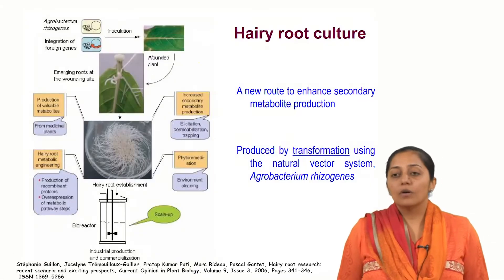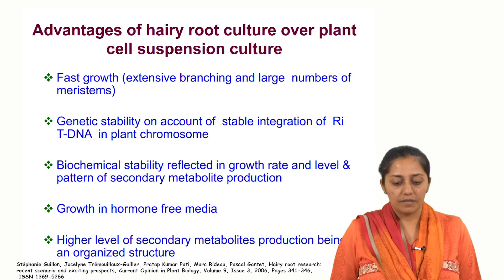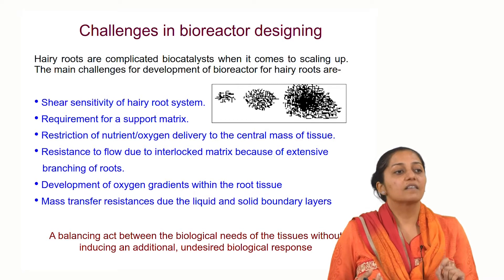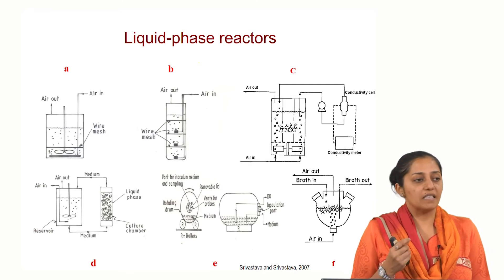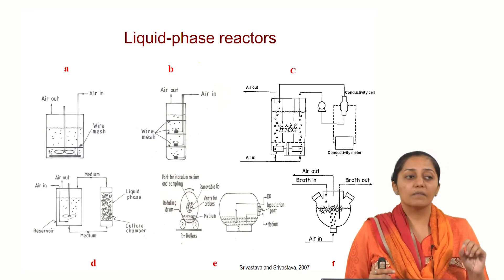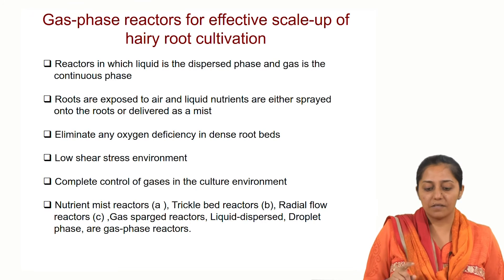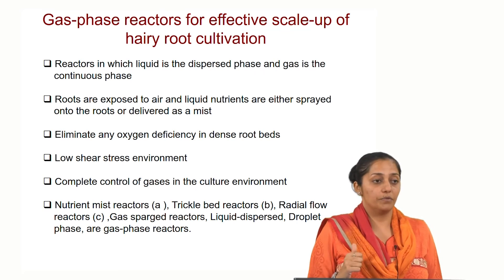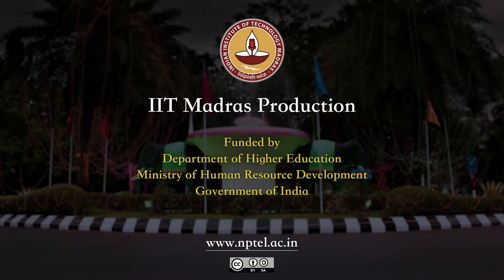#27 Bioreactors for Hairy Root cultures | Plant Cell Bioprocessing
Welcome to 'Plant Cell Bioprocessing' course !

This lecture focuses on hairy root cultures, a valuable tool for producing secondary metabolites, and the design of bioreactors specifically for their cultivation. Understand the advantages and applications of hairy root cultures, including the production of high-value compounds and the study of plant-microbe interactions. The lecture covers different types of hairy root bioreactors, such as liquid-phase and gas-phase reactors, and the challenges associated with their scale-up